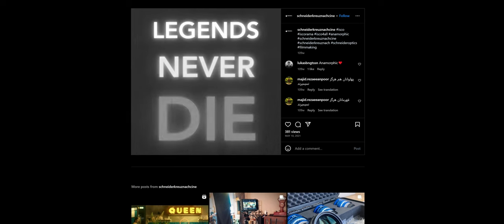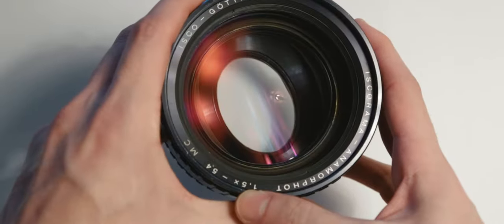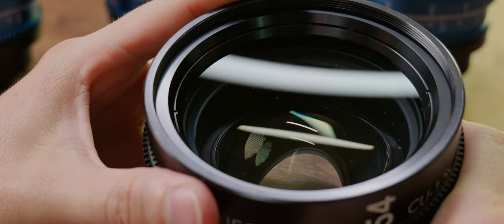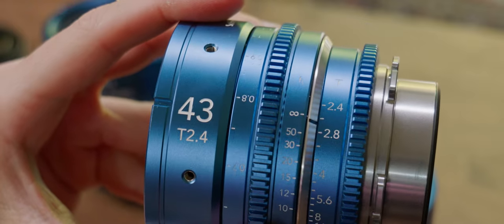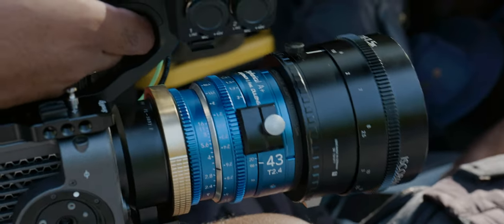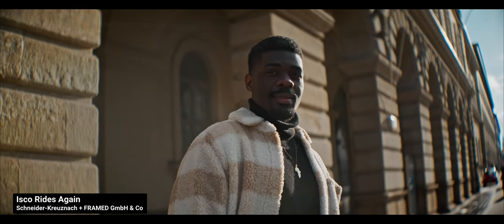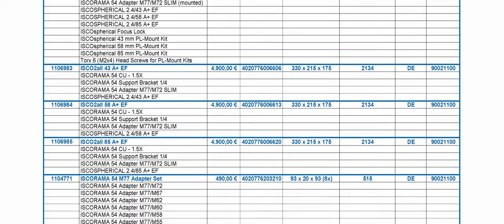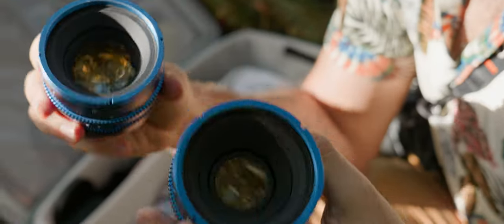Schneider Isco4All - Revivifying the Iscorama 54 Anamorphic Adapter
After decades of its last run, the Iscorama 54 shows up again under Schneider's supervision! It's time we check out how the Holy Grail of adapters got improved over all this time!

Isco4All at B&H Photo